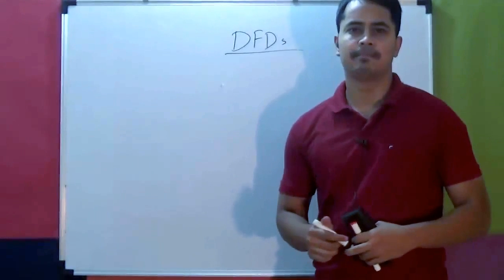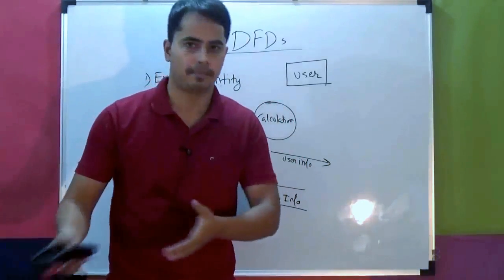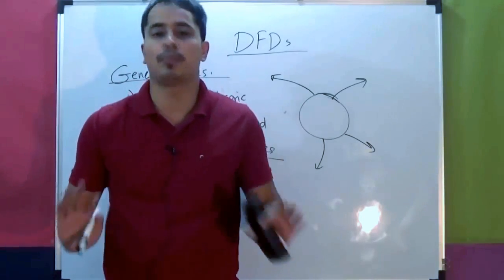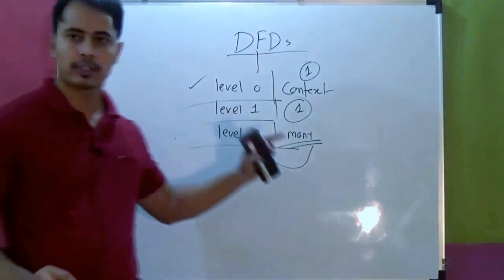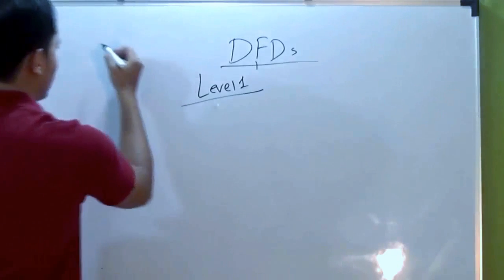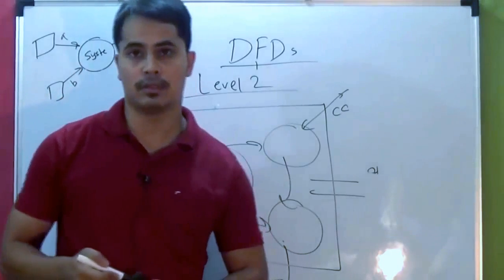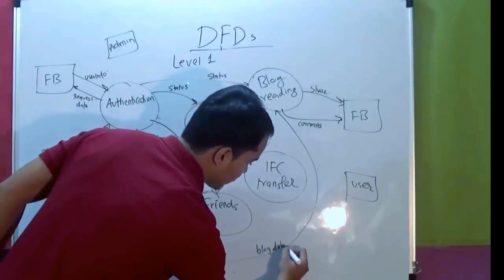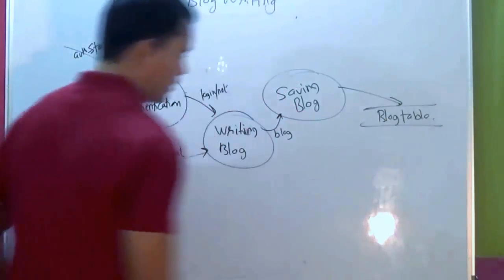How to draw a Data Flow Diagram (DFD)